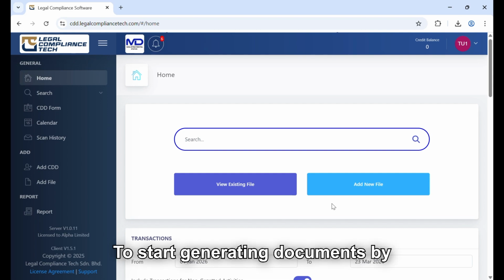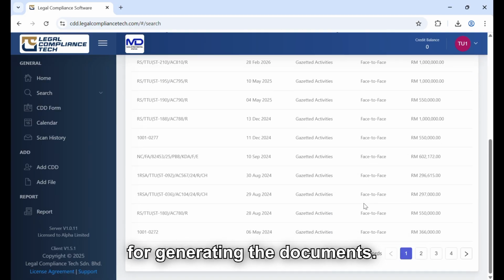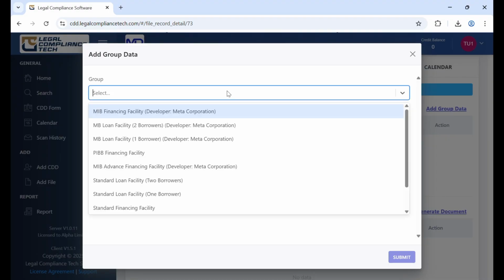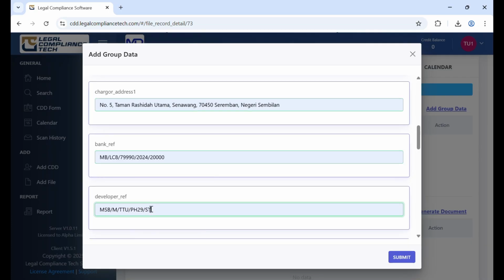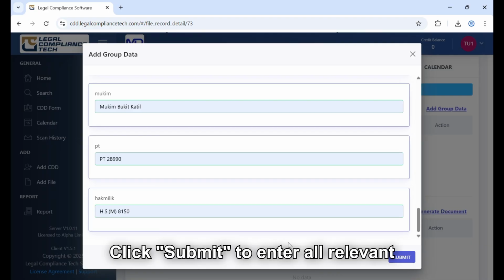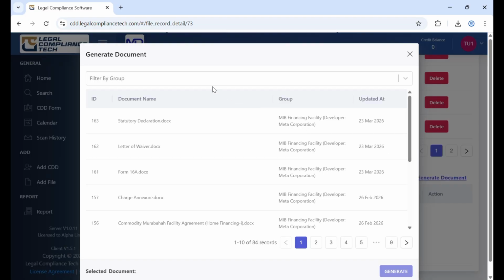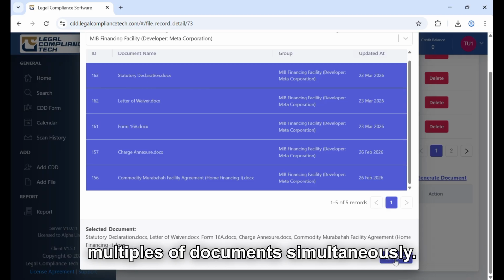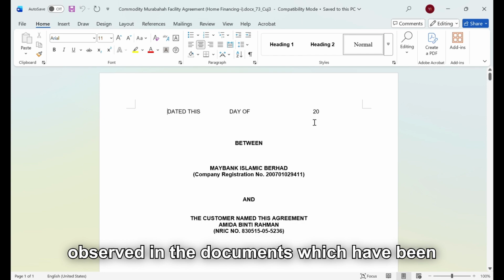Tutorial on Automation Feature (Step 4)